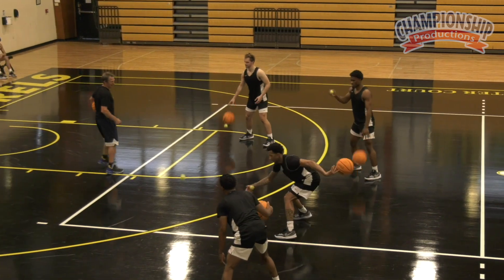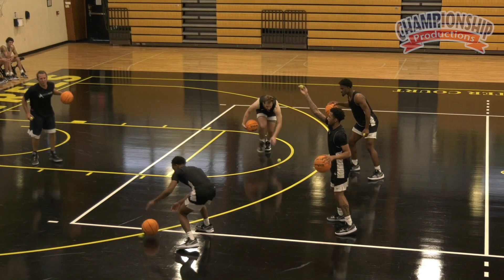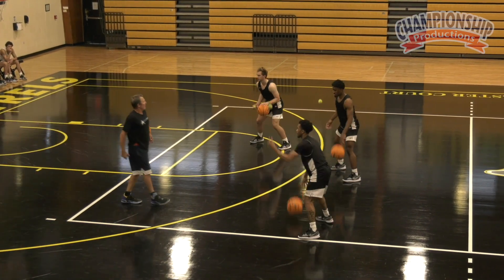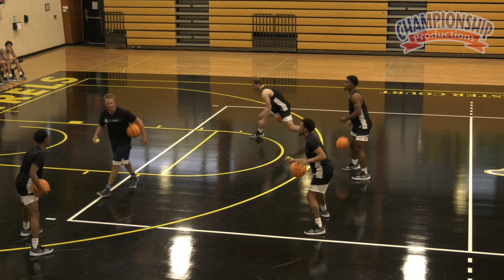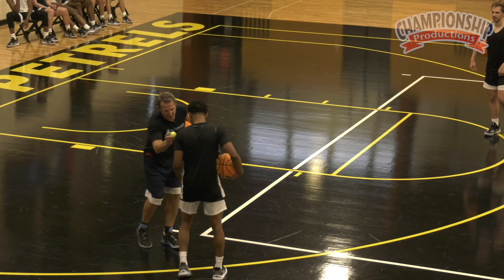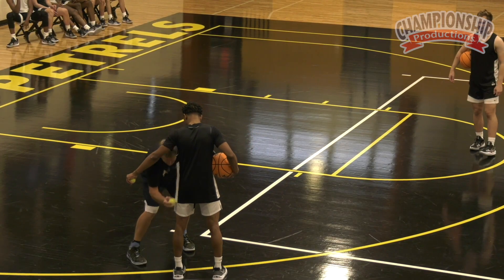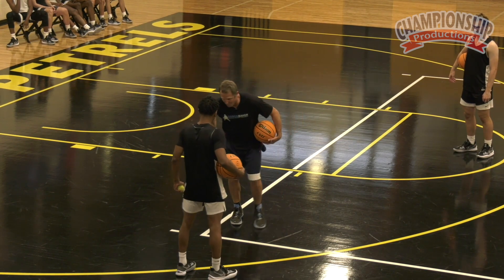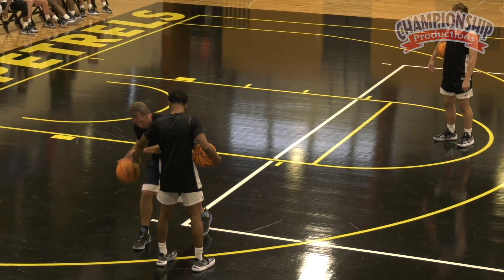'Change of Pace' Drill to Blow by Defenders! with Ganon Baker!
The most dynamic basketball guru on the planet is back with one of his most stirring and motivating training sessions ever on building greatness in your program and taking your players to another level!

Features and Benefits:

Learn drills that will help your players develop reads and counters: closeout reads, drive and kick reads, ball screen reads!

Incorporate tennis balls into your skill development drills to enhance change of pace/change of direction and finishing moves!

See how Ganon Baker introduces and encourages chaos and unpredictability into the training - so your players learn to read the situation and adapt accordingly!

Add important layers of wisdom to your coaching philosophy with some of the amazing ‘Ganon Baker Nuggets’: 5 C’s to communication, 5 Team Concepts, and 5 ways of building great player behavior!

Ganon Baker has trained players all over the world.  He has used the game of basketball to help develop and shape players into outstanding human beings.
His work on the court with NBA stars like Lebron James, Kyrie Irving, and Kevin Durant have made him famous for helping them grow their basketball IQ.

In this video, Ganon teaches players how to read the defense and make quick decisions to help them score or create a scoring opportunity for a teammate. His commentary and energy adds a brilliance in his delivery that will get you fired up for the seasons ahead!

with Ganon Baker,
Founder of Elev8 Sports Institute,
Owner of Ganon Baker Basketball,
WNBA/NBA Nike Basketball Training Specialist, Ambidextrous Shooting Coach,
World Renowned Instructor and Clinician;